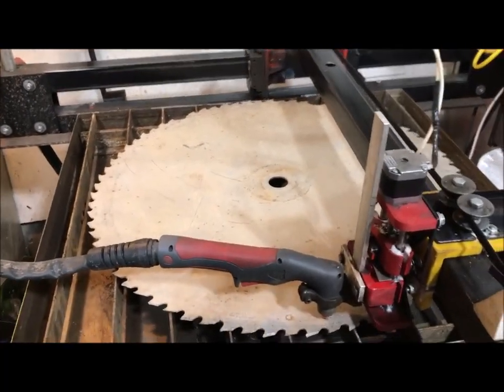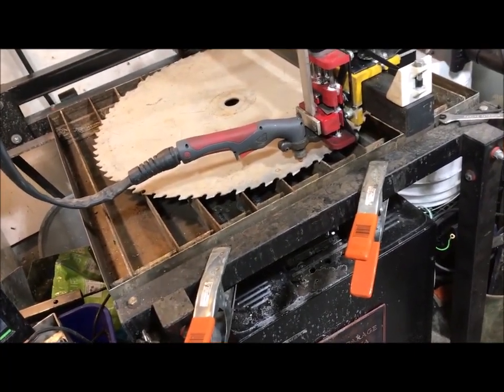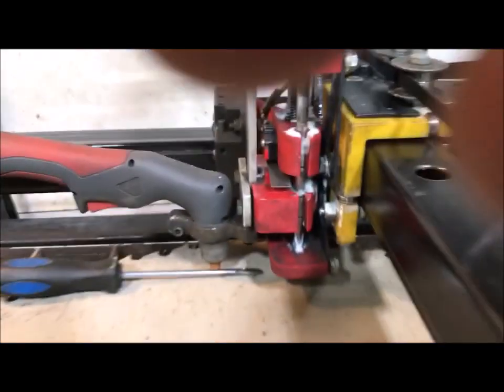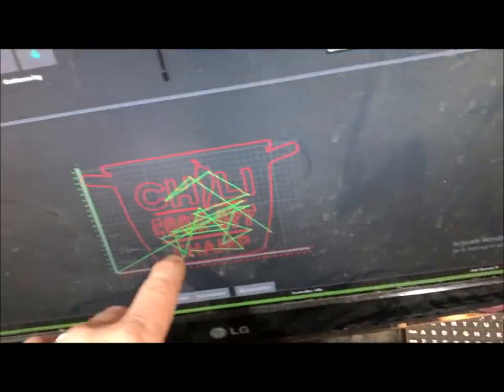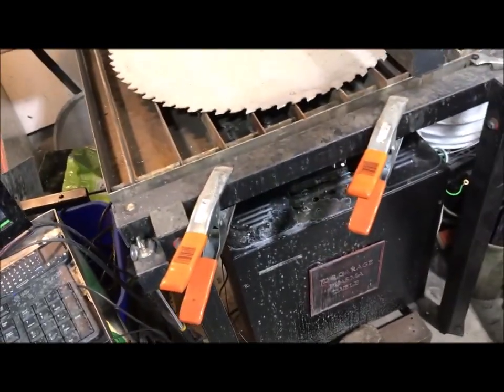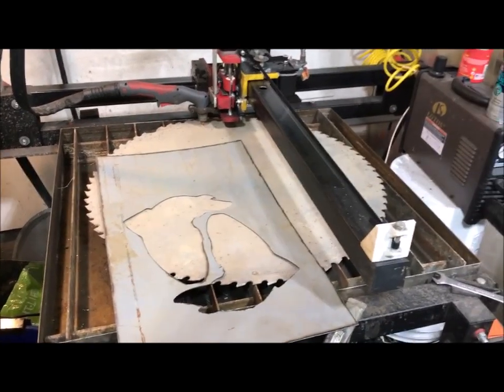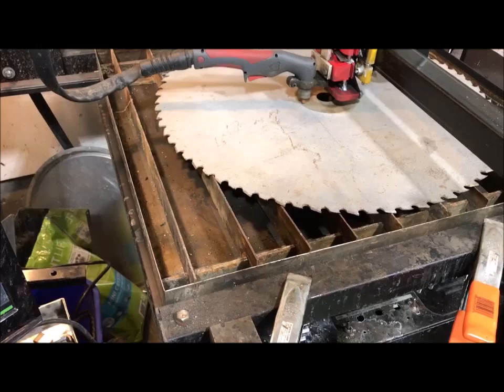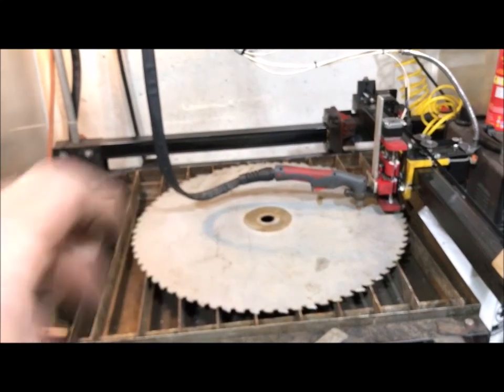Adjusting bed level on CNC plasma cutter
This is an update video to my JD Garage CNC plasma cutter DIY build. Going over how I level the bed of plasma table. Any suggestions on a better way are much appreciated.

Note: I am not knocking this design in fact I love that I am able to tinker with this since I built it myself.

And a link to the build plans they sell.